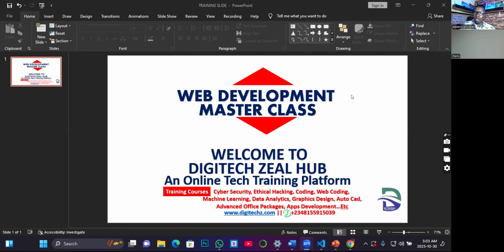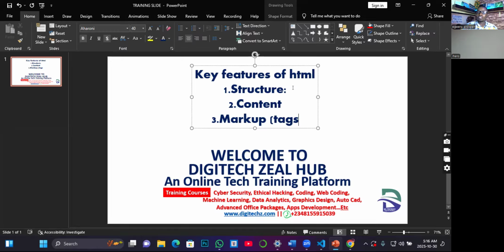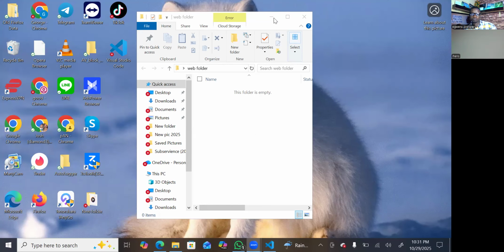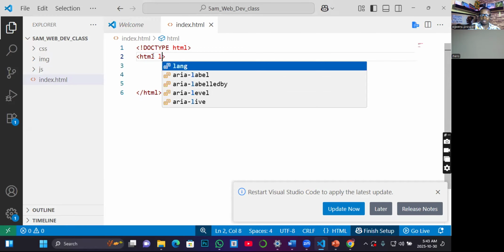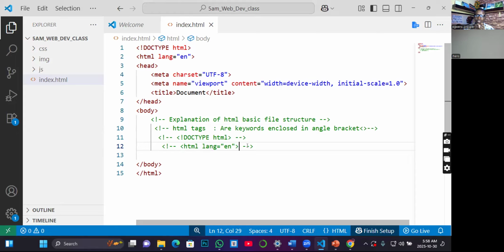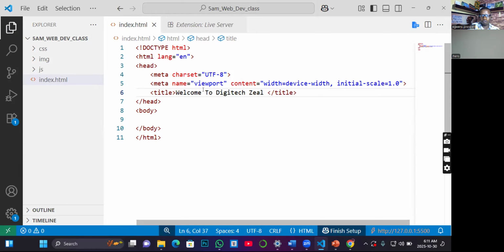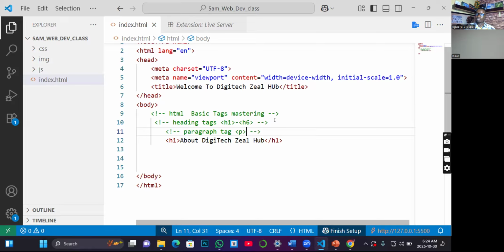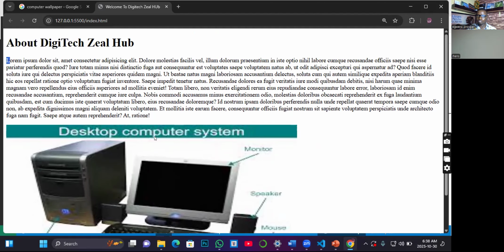Web Design / Development Master Class Training